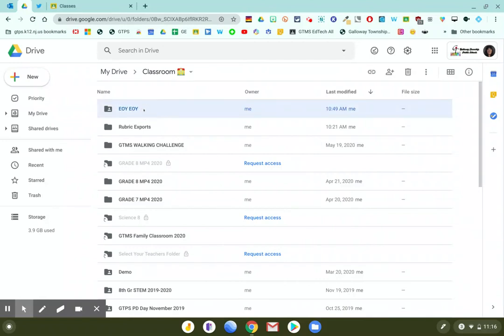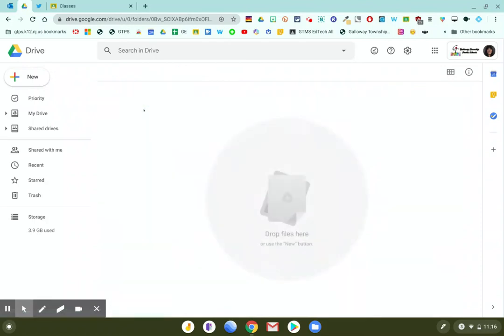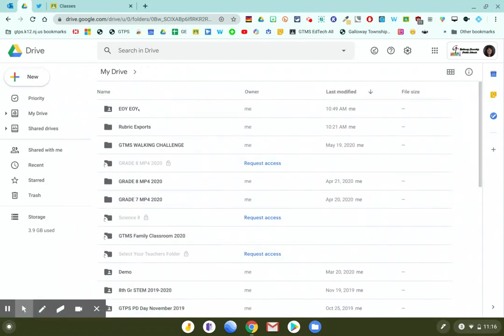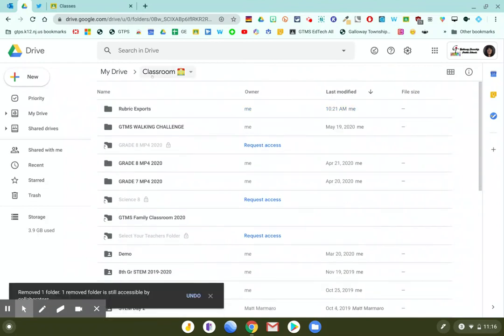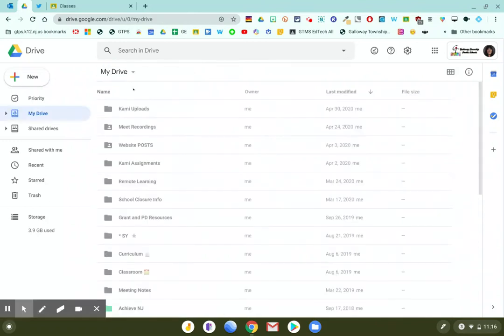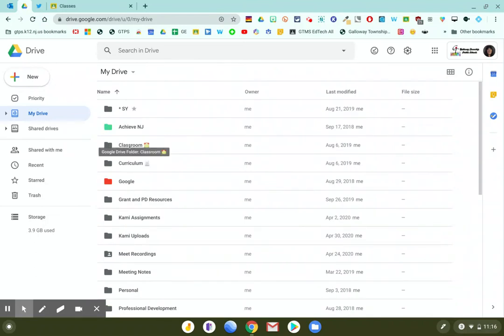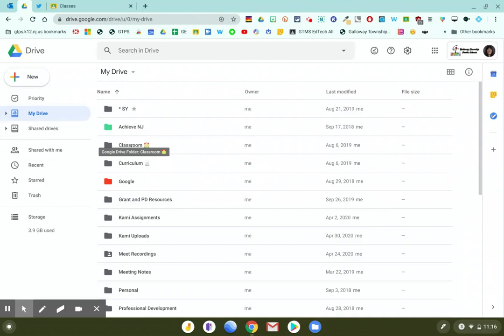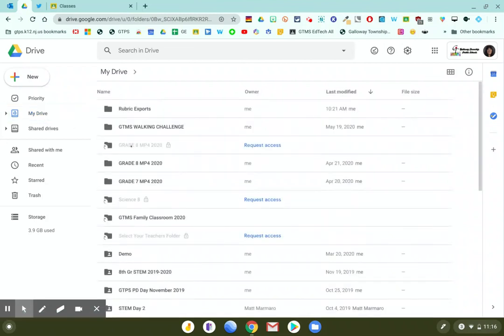Manage Google Drive folders associated with Classroom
This screen cast will demonstrate how to delete your classroom folders in Google Drive that are associated with your class.